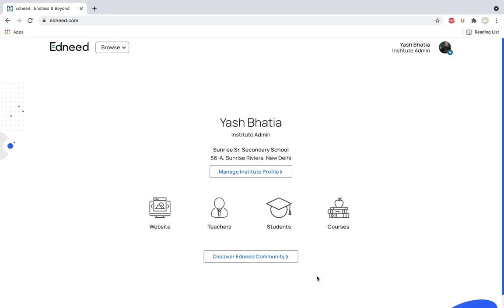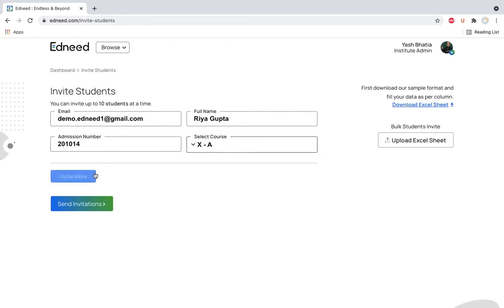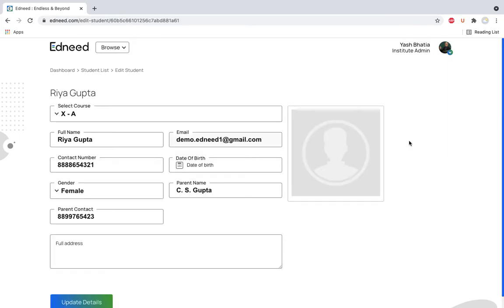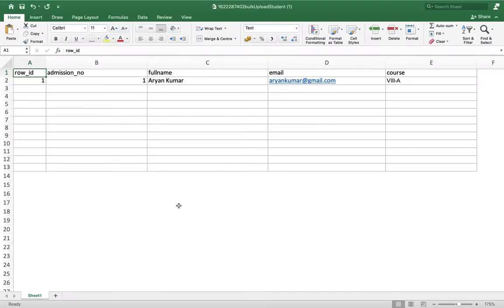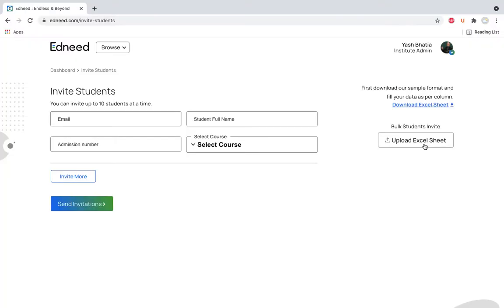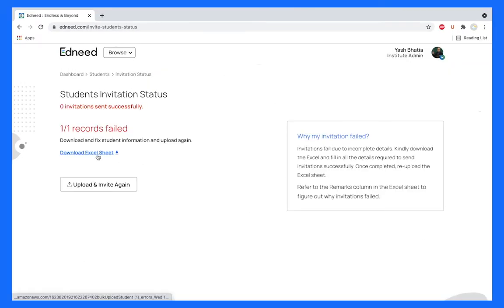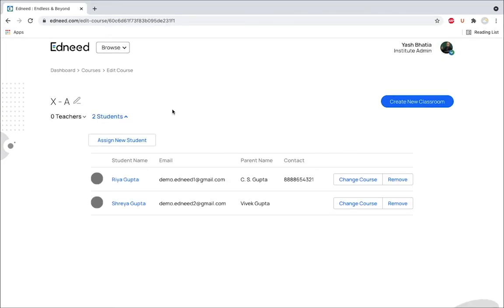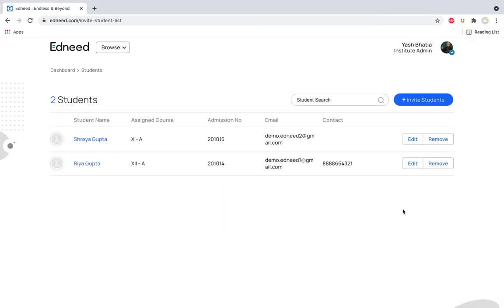Invite Students on Edneed | How-To Edneed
Students are the heart of your institute, you can invite them to join your school on Edneed in just a few easy steps. Use manual invite if you have to invite less than 10 teachers at a time. and use bulk invite to send mass invitations.

In this quick tutorial, you’ll learn:

0:14 - Manual Invite
0:38 - Add/Edit Student Information
0:47 - Bulk Invite
1:23 - Failed Invitation
1:30 - Student List of Specific Course
1:46 - Change Course of Student
1:57 - Remove Student

Edneed is a global, digital platform for educators and learners, equipped with features that would help any educational institute seamlessly digitalise from a traditional mode of teaching to a digital one. We want to magnify the power of education by digitalising educational institutes across India.